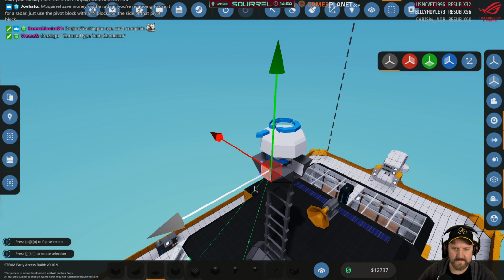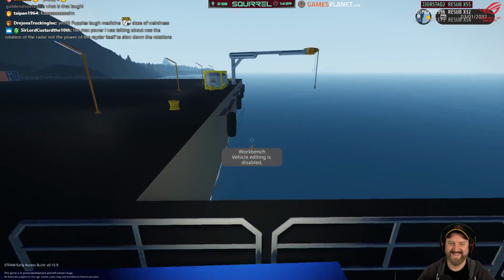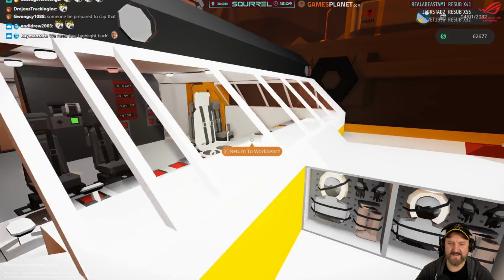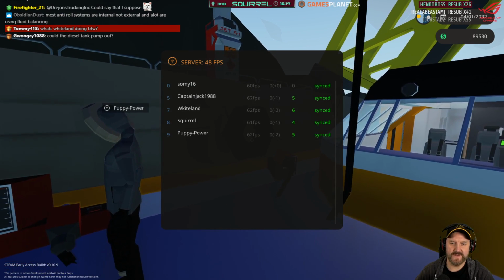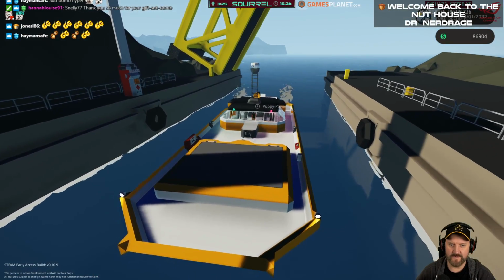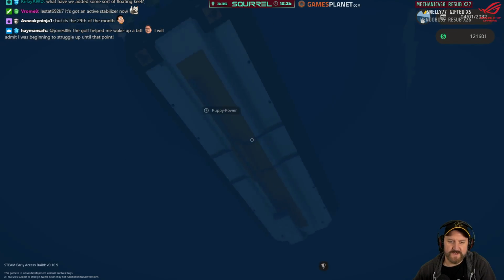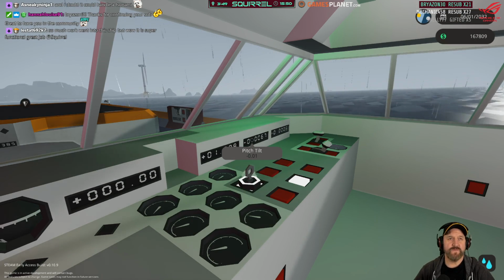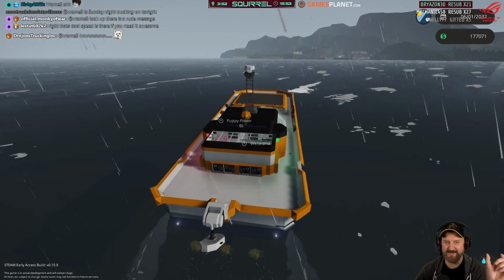Stormworks: Build and Rescue | 29th February 2020 | 3/6 | SquirrelPlus